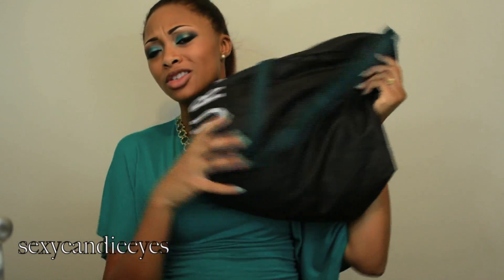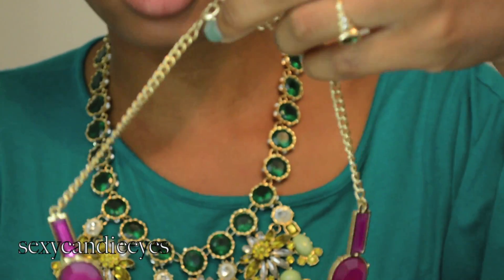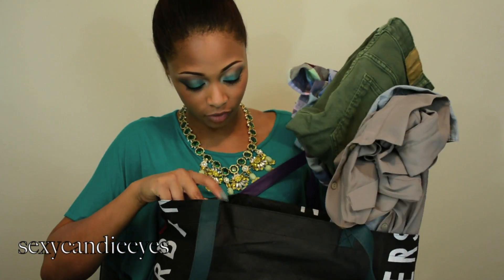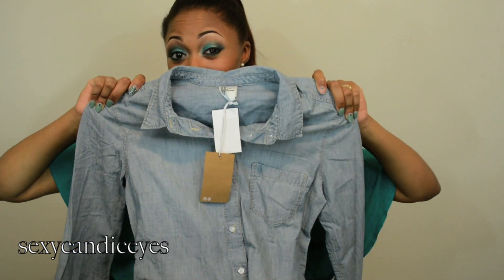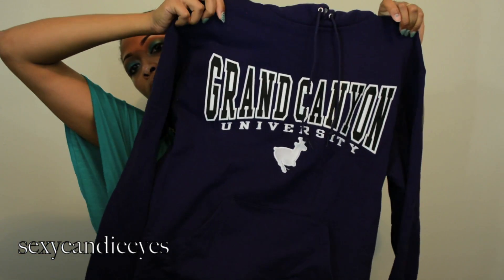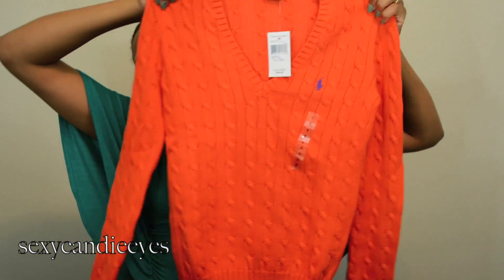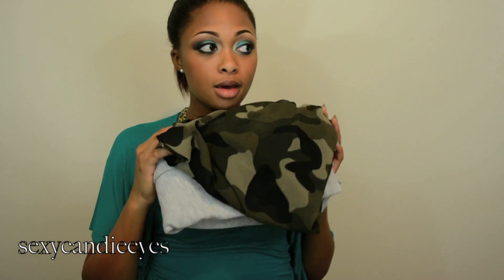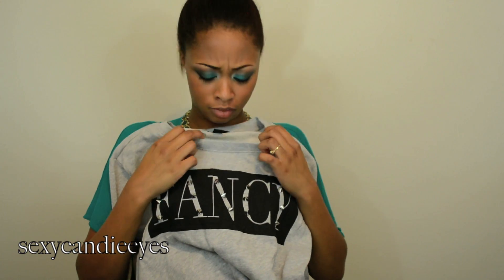NYC & Arizona Fashion Haul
*View in 1080p HD. OOTD will be posted Wednesday on my website, new tutorial will be posted Thursday night on here :)

kandiekanee